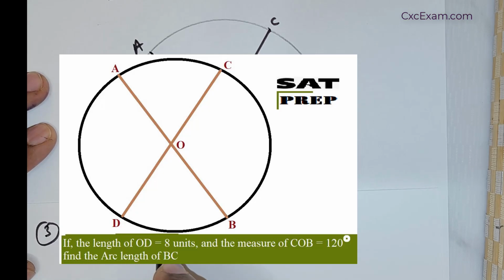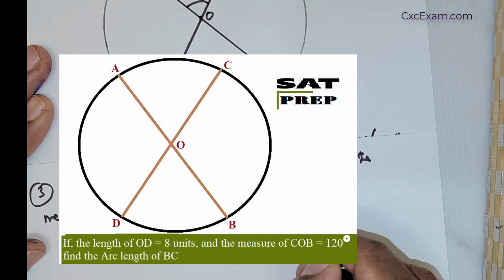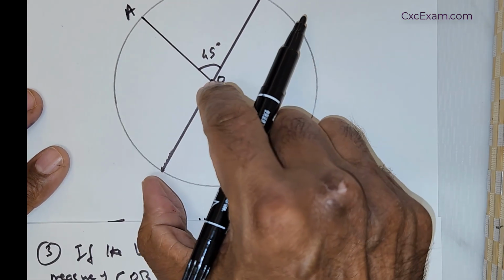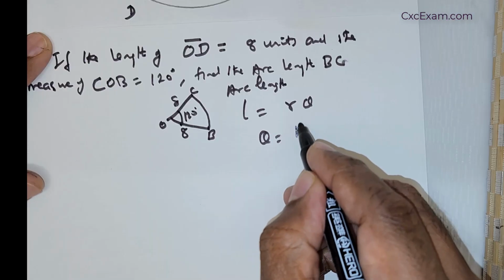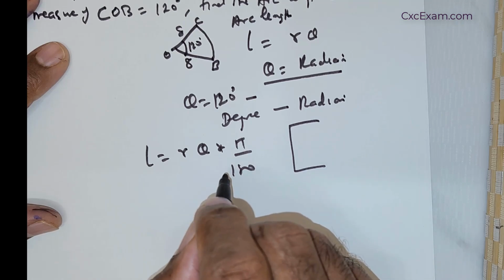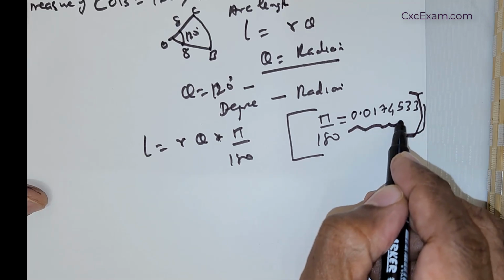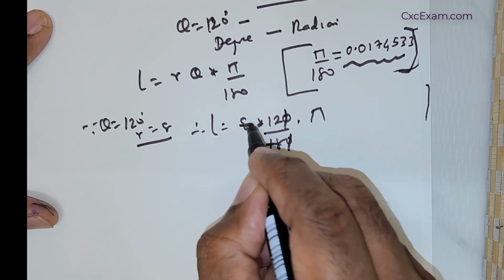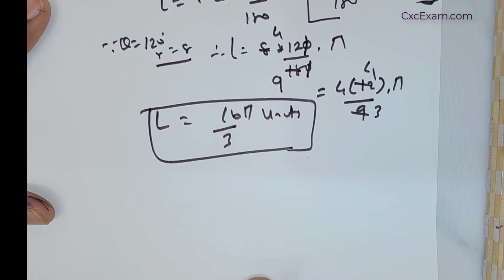Sat prep | College Board prep | Question #3